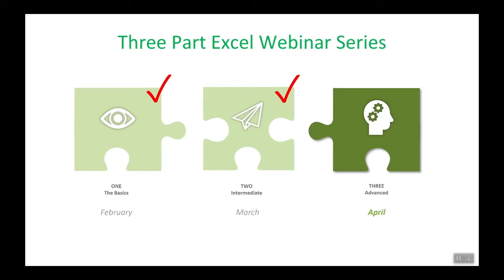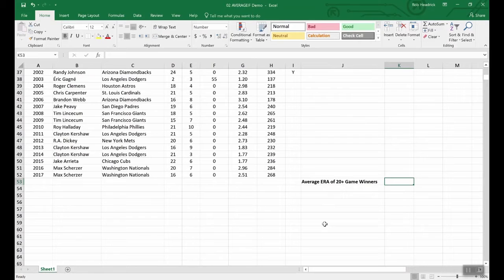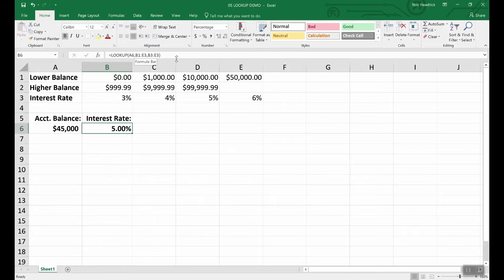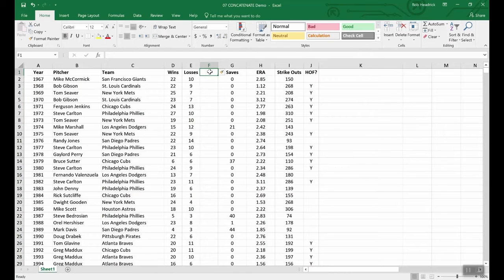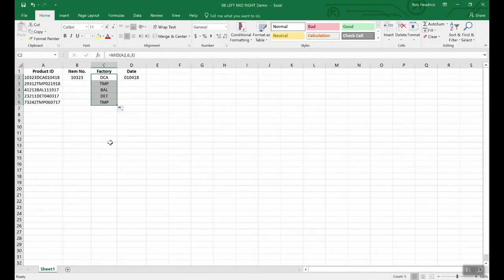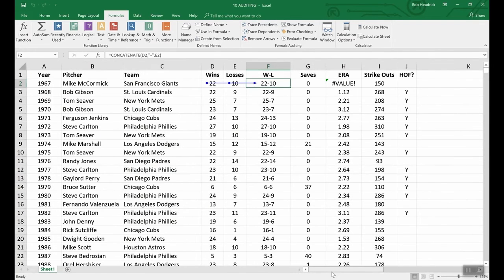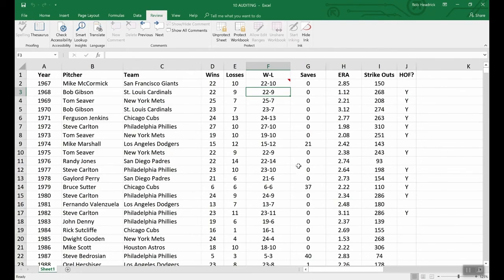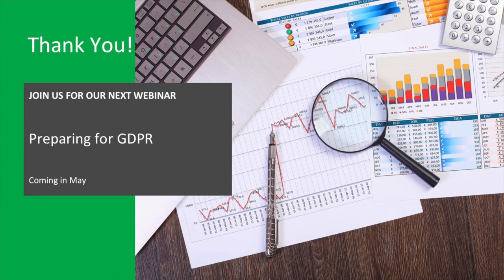Excel Like a Pro Webinar - Part 3 | Infiniwiz